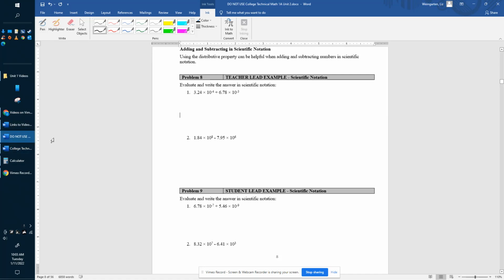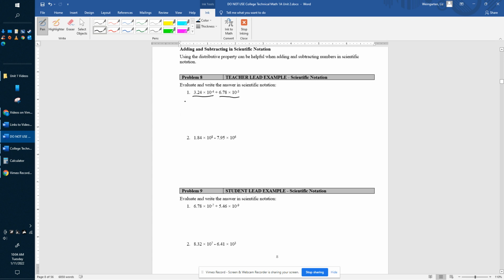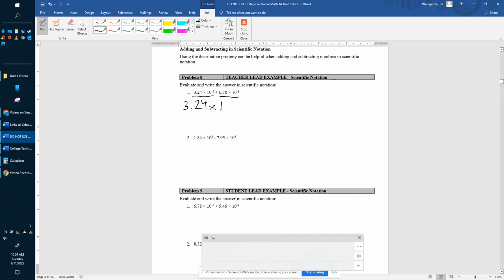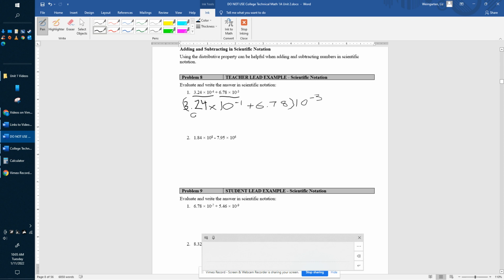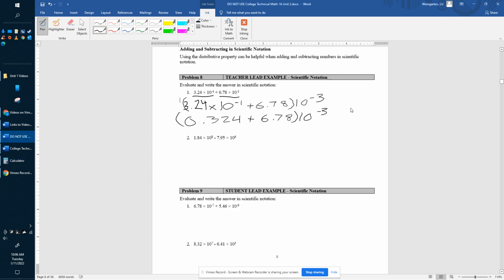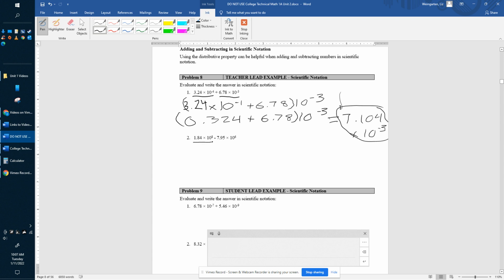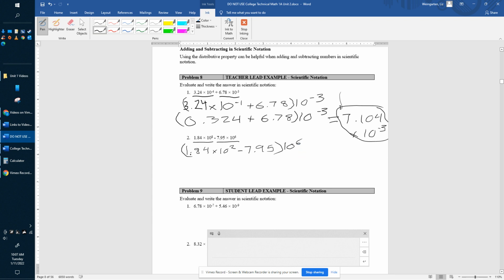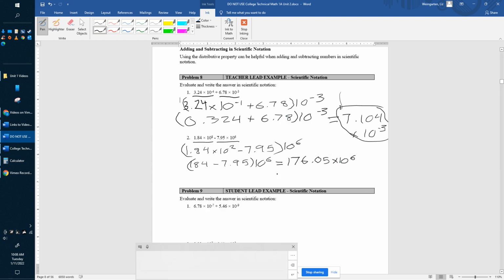2 1 4 Add and Subtract in Scientific Notation